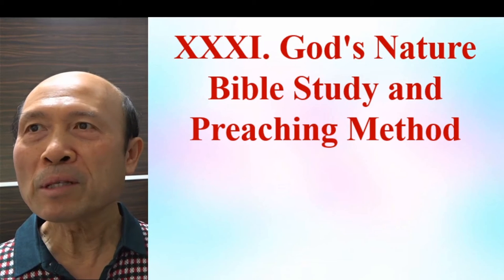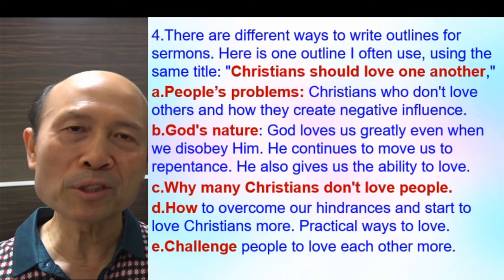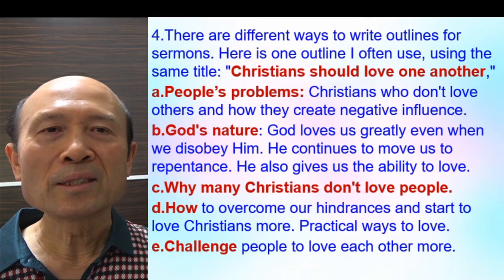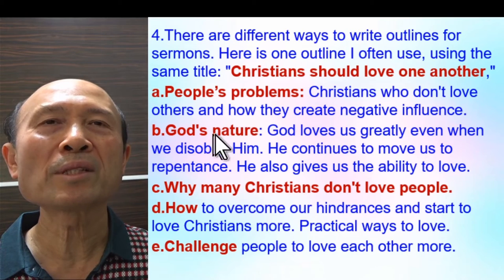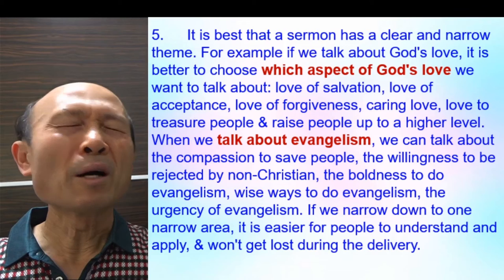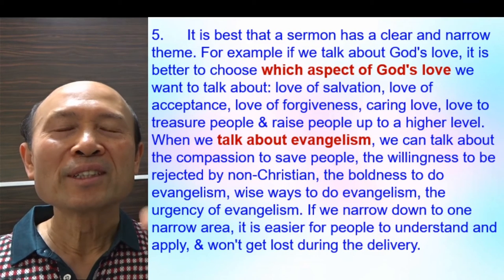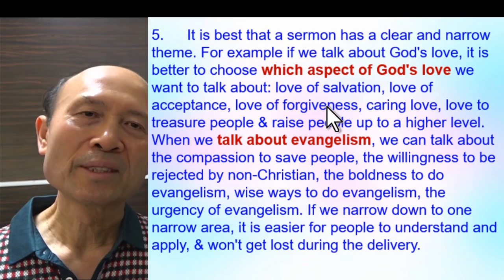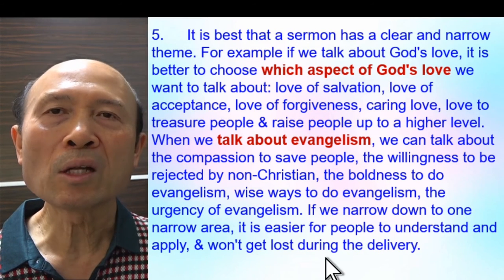God's Nature Bible Study and Preaching Method 3.2021- Pastor Yip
I, Pastor Yip, do Ministry training for pastors & leaders in different countries in English and Chinese.I am happy to help any church, pastors or group of devoted Christians to experience the renewal of the Holy Spirit and to be trained to serve God with the wisdom of God. I have a bachelor degree in a Bible college and 2 master degrees in theology. I have taught in seminaries and Bible schools. I was filled with the Holy Spirit in 1998 and has trained many ministers and lay people to be filled with the Holy Spirit and to serve God with the power of God. I have done ministry training for pastors & leaders in 15 countries in English and Chinese.

感謝主！我的新書《輕鬆得勝》出版了，《輕鬆得勝》是一本提升基督徒靈命和侍奉，和幫助教牧有效地牧養和興起教友的書，適合教牧和平信徒，也有討論問題供小組使用，我會將這書送給香港和各地任何華人牧師、傳道人和委身的神學生，目的是祝福神的眾教會，請聯絡我，葉牧師，WhatsApp、微信、Line：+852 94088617；電郵： 。這書有199頁，內容豐富。在香港的基道書樓（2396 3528）和天道書樓（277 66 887）都有這書。我個人從這本書沒有任何金錢收益。

 很多人覺得愛主、處理生命各樣問題、或侍奉神，都是不容易的事，本書就是回應這些問題，內容可以分為三個部分：
1. 與主的關係：怎樣建立與主相愛的關係，怎樣從主的愛得力，怎樣深信神的供應和計劃。
2. 處理生命：怎樣不被人、罪、負面思想情緒和潛意識、婚姻和生活的問題、和侍奉的問題影響。
3. 進入不同層次的侍奉：侍奉可以由簡單的生活見證，到建立別人的靈命，或進入策略性的侍奉。

《輕鬆得勝》的特色：
1. 一目了然：簡單知道怎樣處理和發揮生命。
2. 有實際可行的方法：我和很多人曾20年實際地應用。
3. 可以輕鬆喜樂地得勝：可以在恩典中輕鬆喜樂地處理任何問題，不需要在壓力下成長。因為耶穌的軛是容易的，而神喜悅我們任何真心的努力。
4. 活出《輕鬆得勝》並不太難：處理和發揮生命並不是遙不可及。

    作者簡介：葉國才牧師，37年牧會經驗，在香港播道會靈泉堂信主，擁有美國的宣道會聖經大學聖經科學士學位、美國路德會的神學院兩個釋經神學碩士學位。葉牧師曾在不同神學院和聖經學院任教，是列國的宣教士及復興者，有志提升教牧及信徒靈命和訓練人侍奉神。歡迎您將這書用作教導，我也樂意義務去您的群體或國家作不同的訓練。

🌈侍奉操練課程：葉國才牧師帶領：每星期日（除了每個月第一個星期日）：2時至4時。
地址：九龍大角咀，通洲街123號國貿中心（在港灣豪庭附近），二樓，A及B室。去到二樓，入了門，直行到盡頭的位置。
🌻從太子地鉄站C2出口，直行在太子道西向西行，到通洲街，在消防局過對面馬路向右行，在左手邊到通洲街123號，上二樓，有其他巴士及小巴能到達。
🌻從東鉄旺角東站C出口的小巴站乘12B或12S專線小巴，兩部小巴都說在港灣豪庭下車。
有很多文件和資料放在： 或 mega.cno.nz
密碼Password：HongKong12
😃葉國才牧師，37年牧師經驗，擁有美國宣道會聖經大學學士學位、美國路德會神學院兩個釋經學神學碩士學位。神學院及聖經學院教師、提升靈命和訓練人侍奉神，列國的宣教士及復興者